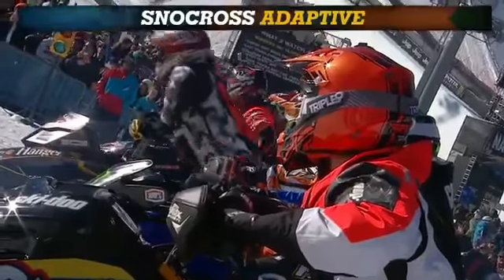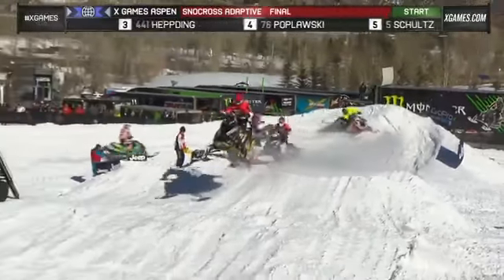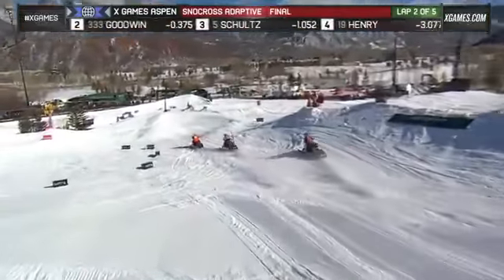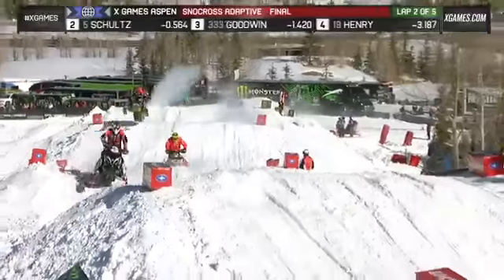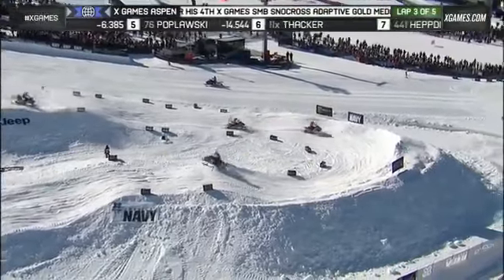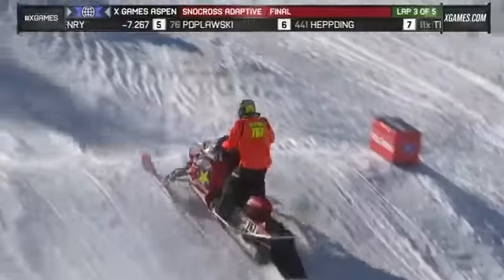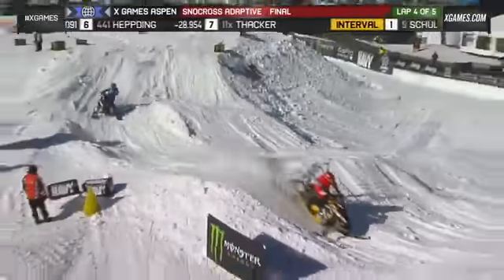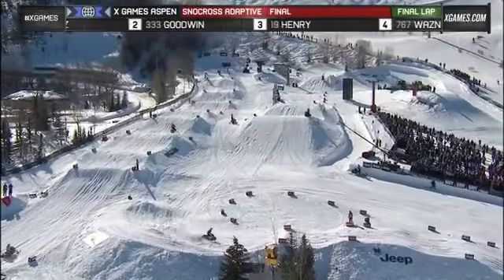Snowmobile Snocross Adaptive Final X Games Aspen 2014